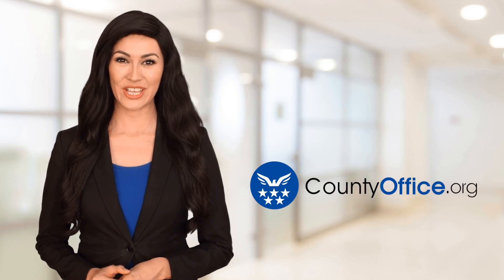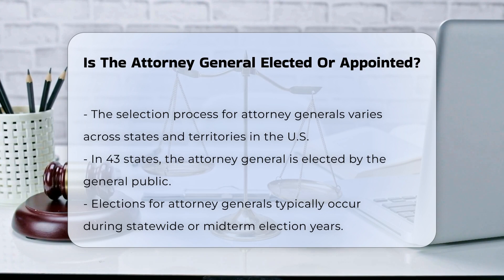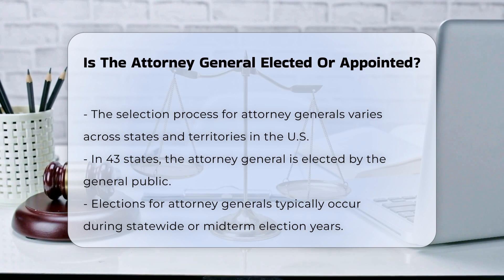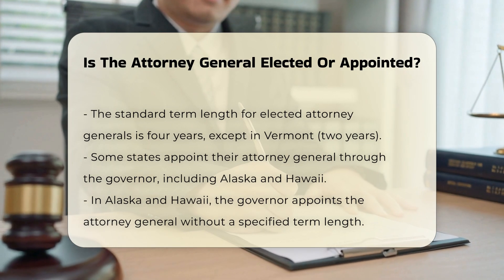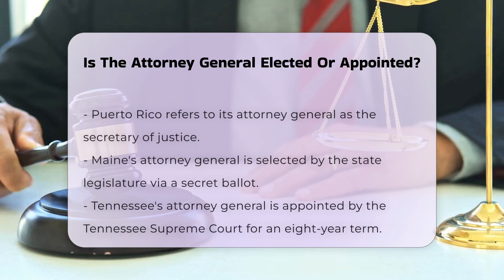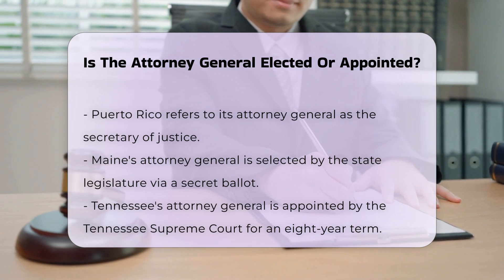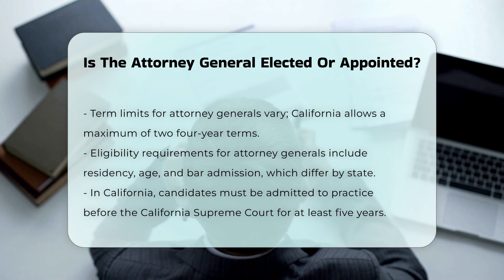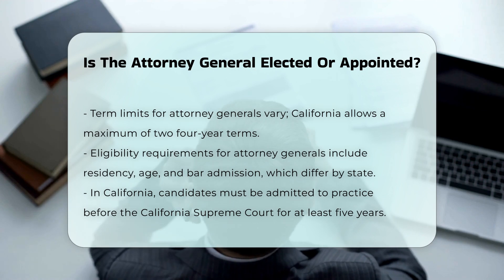Is The Attorney General Elected Or Appointed? - CountyOffice.org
Is The Attorney General Elected Or Appointed? Have you ever been curious about the various ways an attorney general is selected in the United States? In this enlightening video, we delve into the different methods employed across states and territories for appointing or electing the attorney general. We will explore how the majority of states opt for public elections, while others choose to have the governor appoint this crucial legal position. You will also learn about unique selection processes, including how some states involve their legislatures or state supreme courts in the decision-making process. Additionally, we will discuss the varying term lengths and eligibility requirements that shape the role of the attorney general in different jurisdictions. Understanding these processes is essential for anyone interested in state governance and the legal framework of the United States. Whether you are a student, a legal professional, or simply a curious citizen, this video will provide you with valuable insights into the attorney general's selection process.